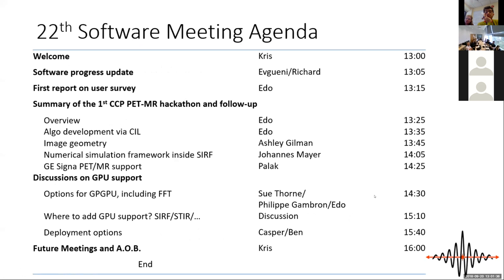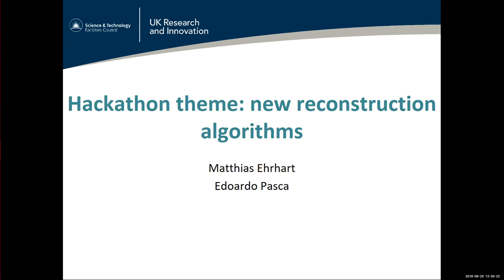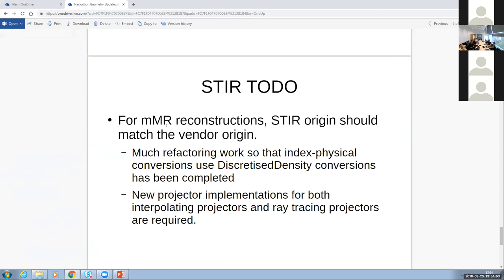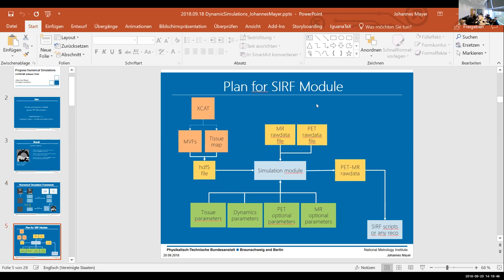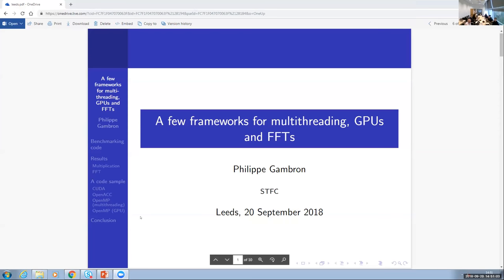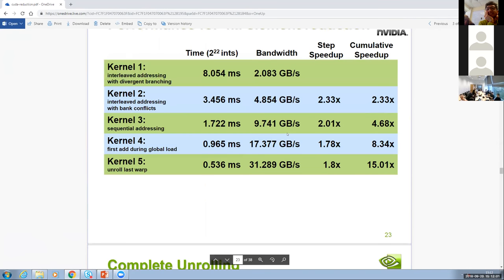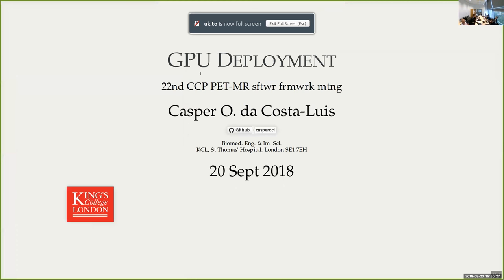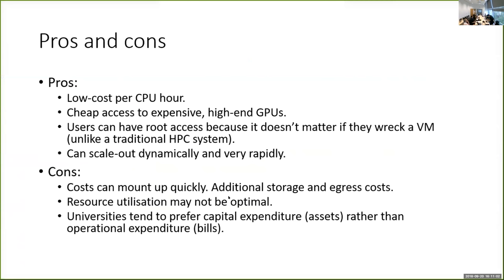22nd CCPPETMR Software Meeting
Leeds